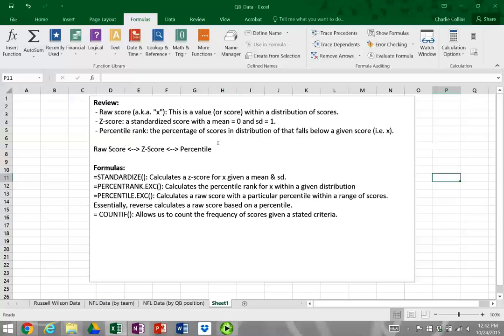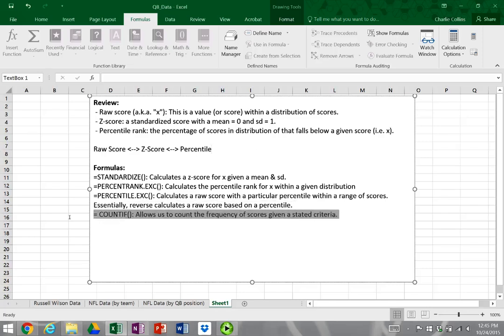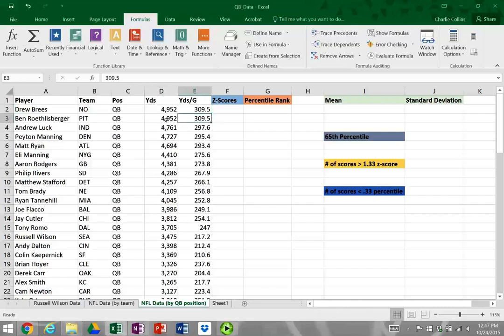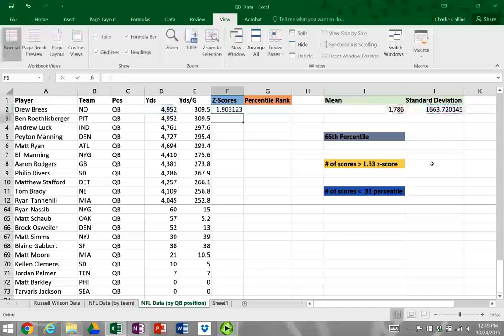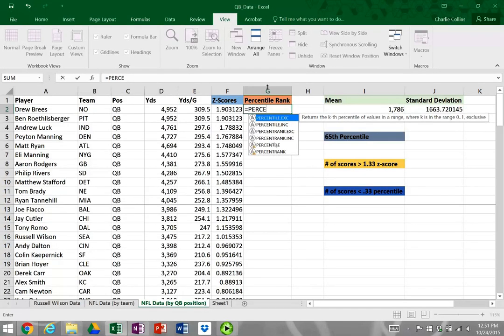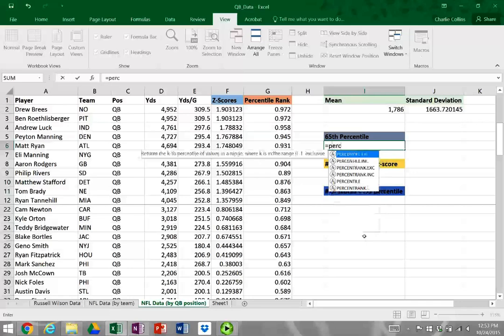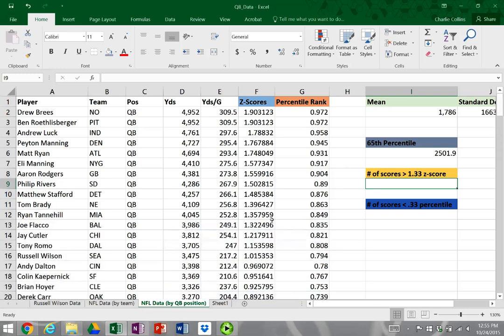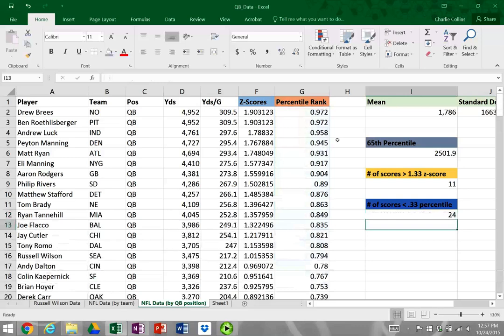Z scores & Percentiles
Calculating z-scores and percentiles in excel